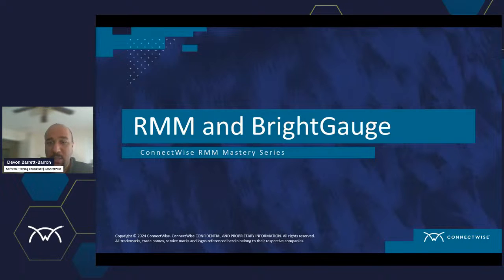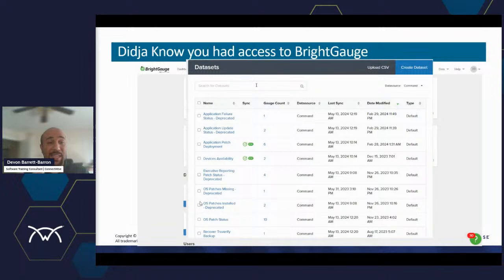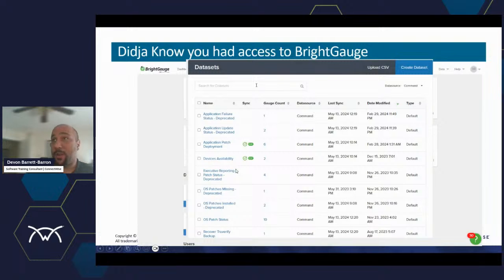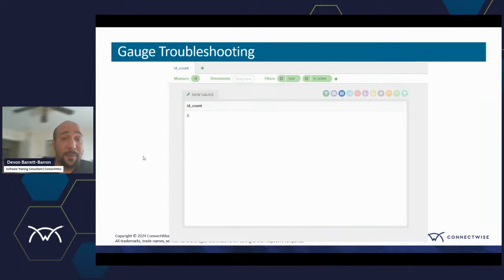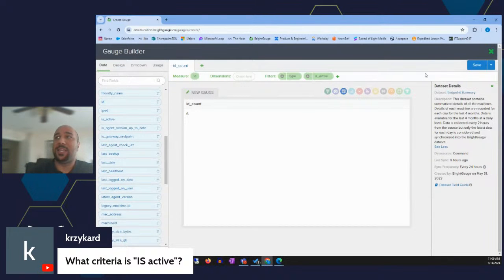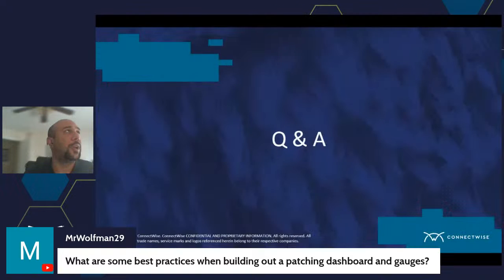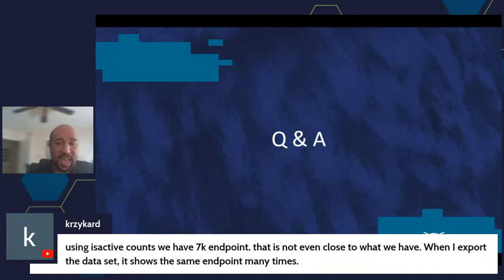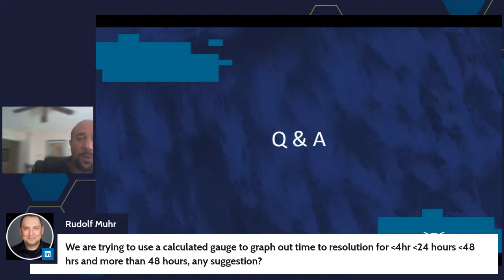Mastering RMM | RMM + Reports and Dashboards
Are you ready to take your knowledge of ConnectWise hashtag RMM to the next level?

Join our new educational series of 10-minute Sessions highlighting Best Practices, Technical Tips & Tricks, and Expert Q&A